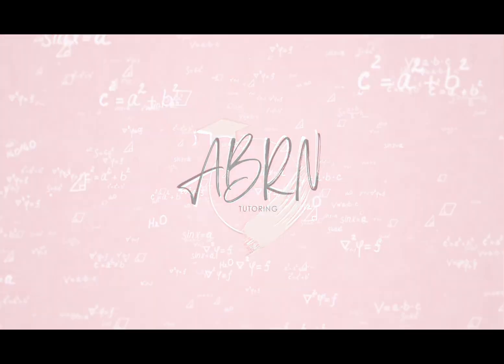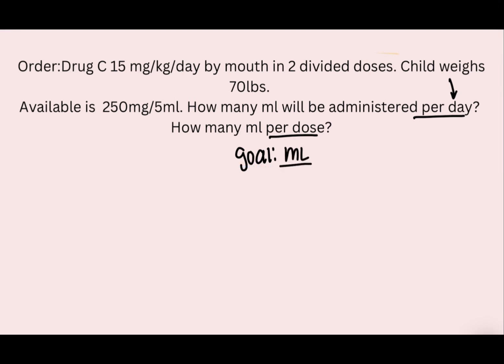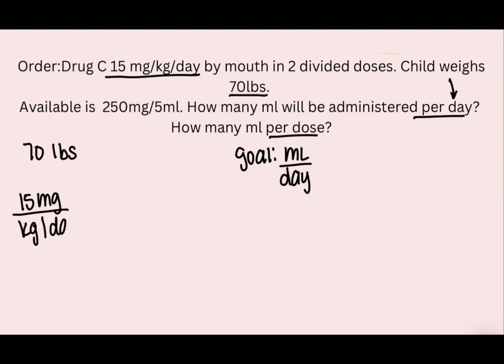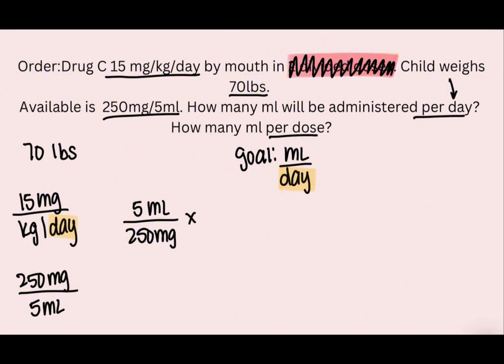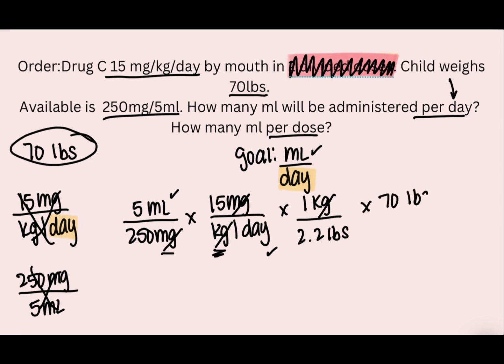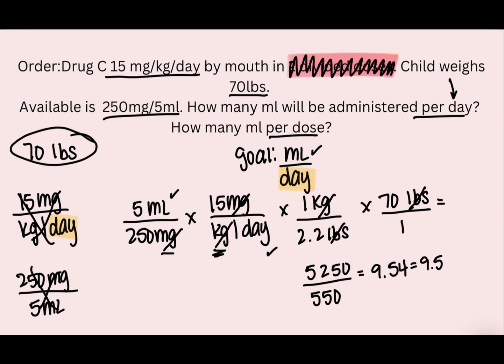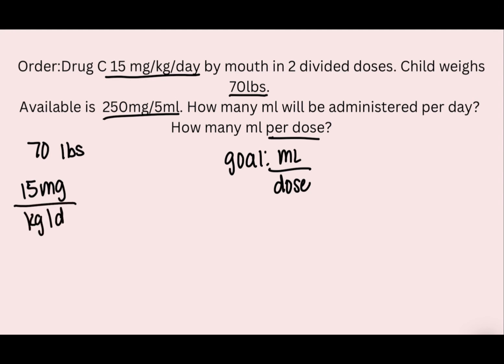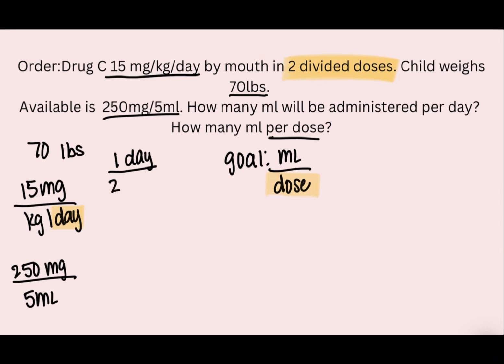How to solve for day or dose (dimensional analysis)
Solving for the ordered dose amount for the day or dose can be as easy as solving a puzzle!

By using my Puzzle Piece Method, you can use the goal in order to pick out the puzzle pieces needed to solve the puzzle! Check out this example of how easy it is to identify the puzzle pieces you need and eliminate the FLUFF by using the GOAL! Remember, you goal comes first and is your TOP priority. Start with the goal and piece together your way to DEFEATING DOSAGE!

For more breakdown and dosage calculation review, join me for Work it Out Wednesday here on YouTube LIVE.